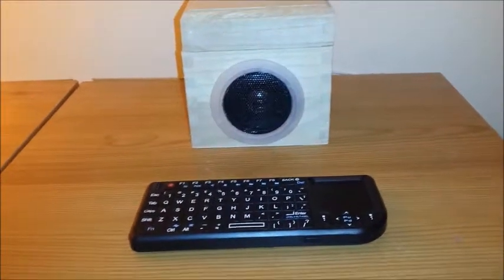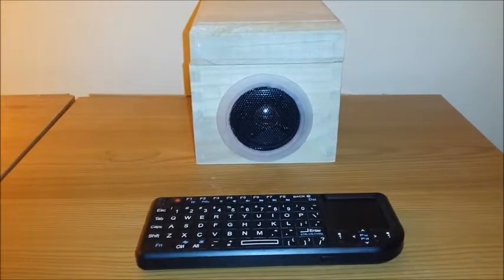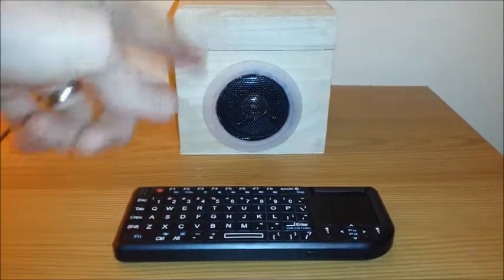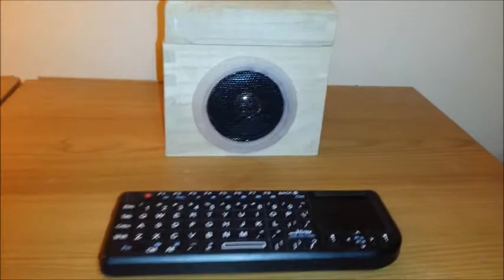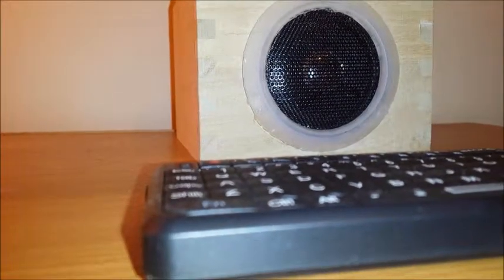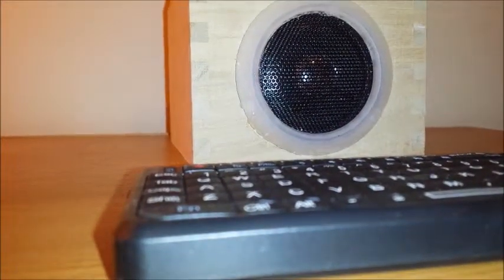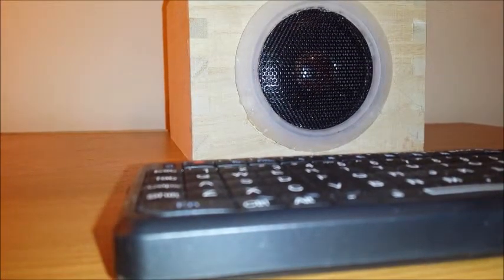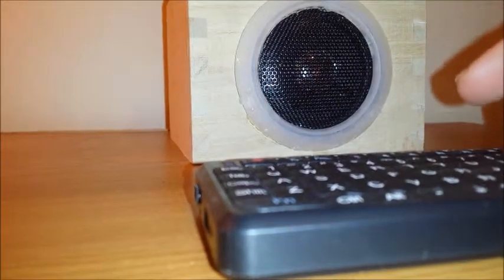Speaking Python Chat Bot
This is a little demo of the chat bot I am currently writing in Python. It runs off a Raspberry Pi which is installed in the speaker box.

It's early days yet but even now I can get a basic conversation out of him. I'm building up his logic over time so he'll become more intelligent and useful as he gets older.